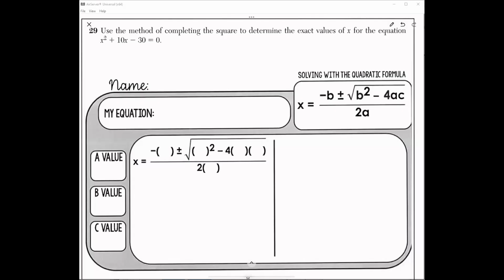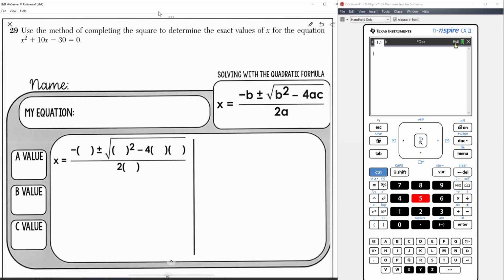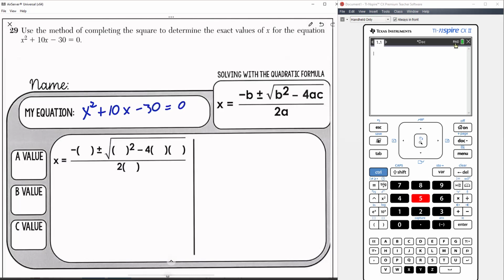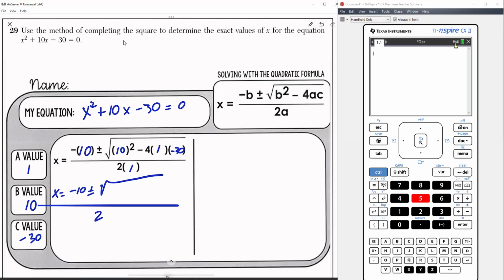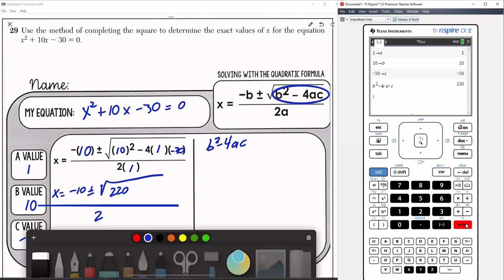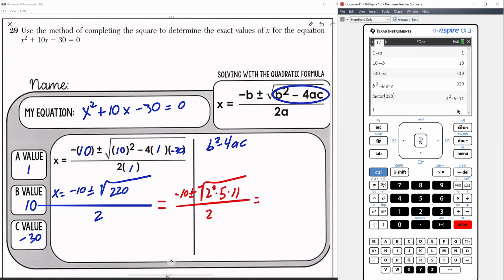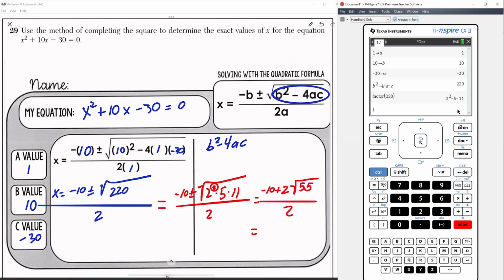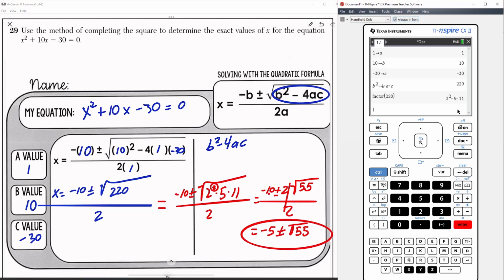Using Quadratic Formula instead of Completing the Square to Find Exact Roots